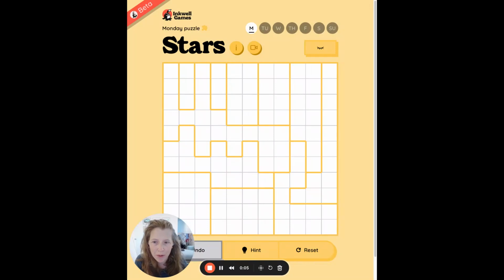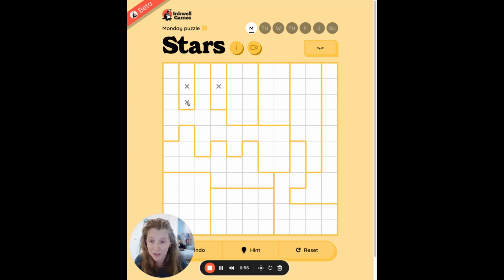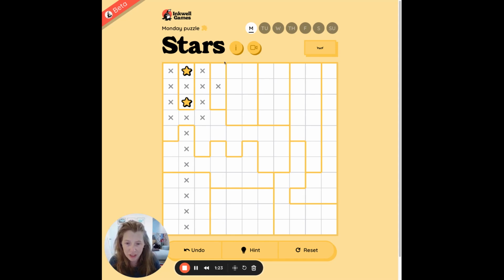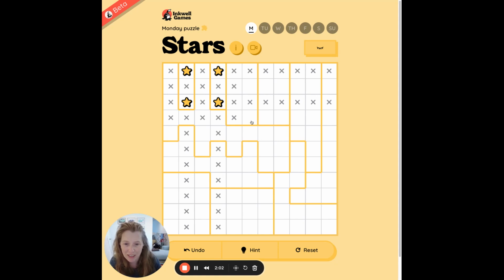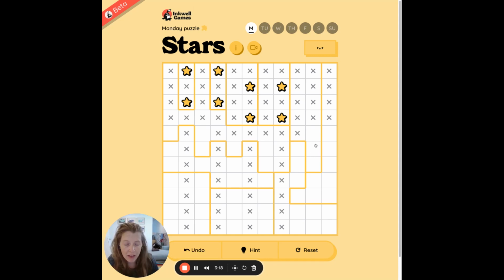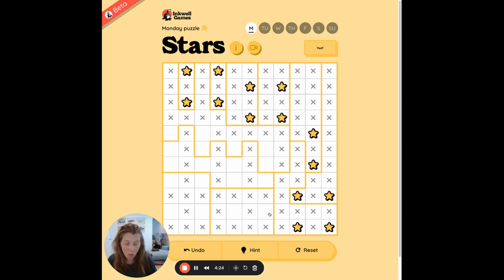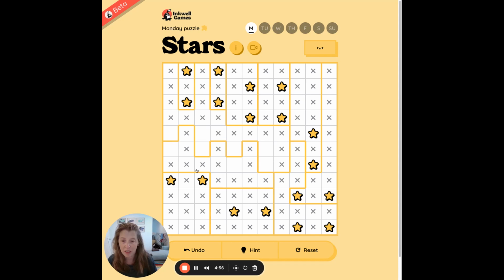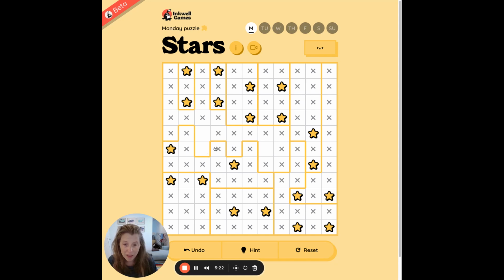Monday Stars: April 28, 2025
Watch the solution to Inkwell Games' Stars puzzle from April 28, 2025. This Monday puzzle provides an introduction to Stars solving techniques. Play this puzzle and more at inkwellgames.com.